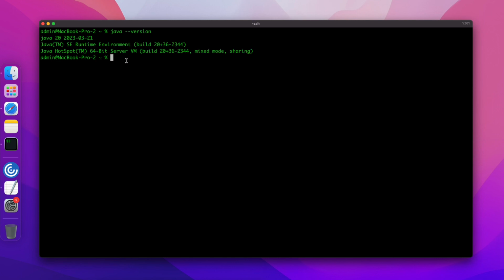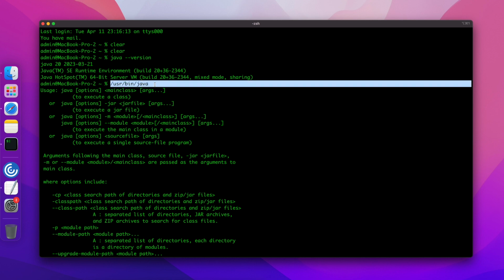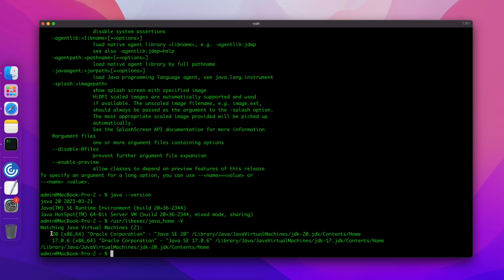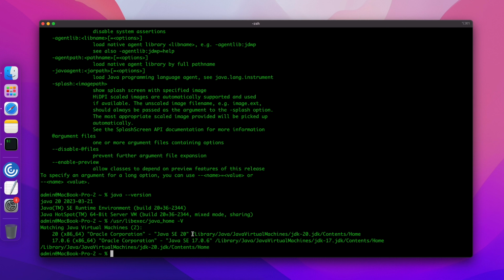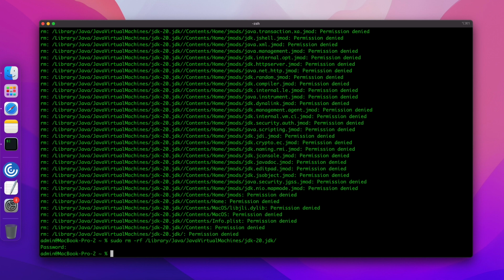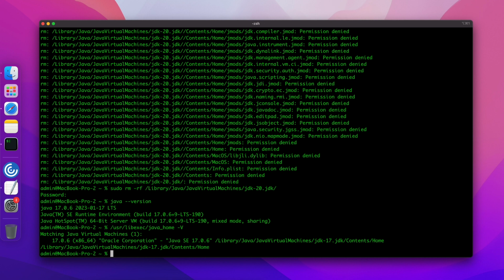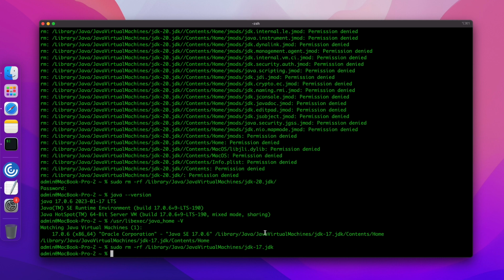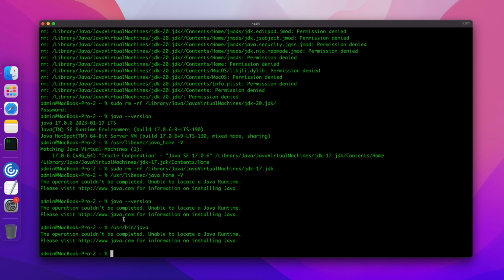How to Uninstall Java on Mac Removing Java from macOS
How to safely uninstall Java from your Mac.